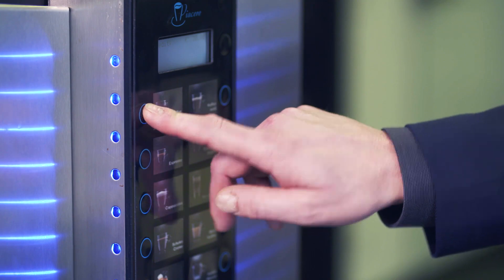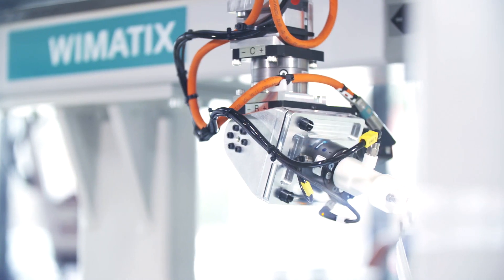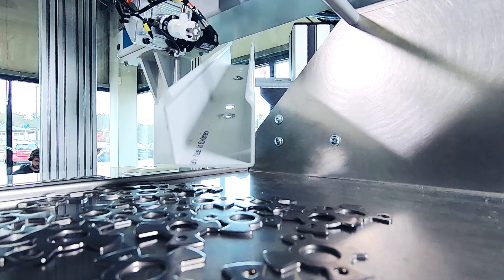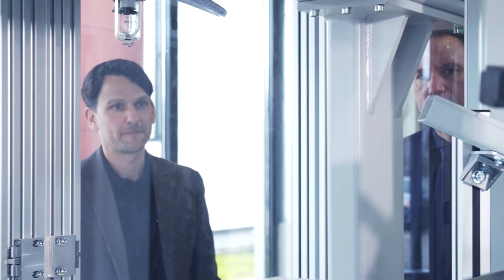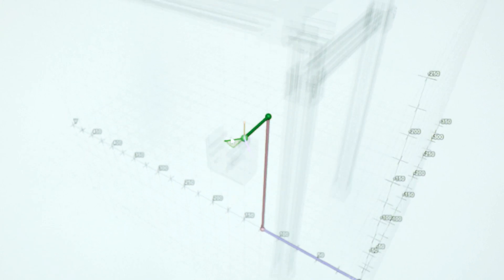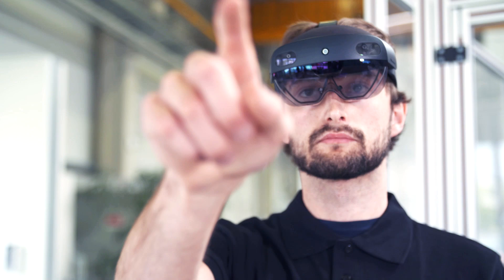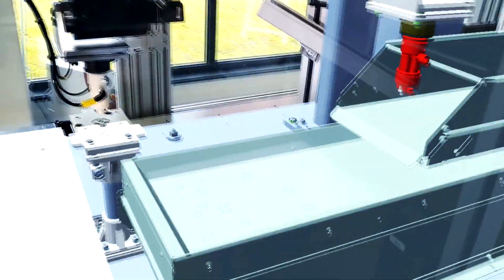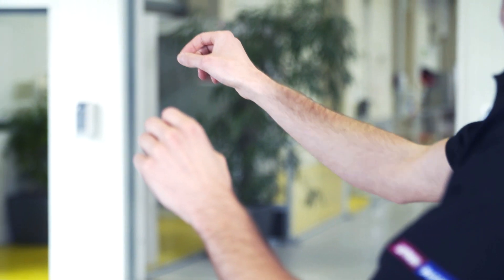Wittmann Battenfeld & Siemens: Anyfeeder, an innovative automation concept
For many of us, life without technology has long been unimaginable. But how do we manage to make our solutions even more intelligent? Wittmann Battenfeld CEO Michael Tolz also asked himself this question. Find out in our video how the combination of motion control, virtual reality and artificial intelligence in a single control opens up new perspectives for automation.